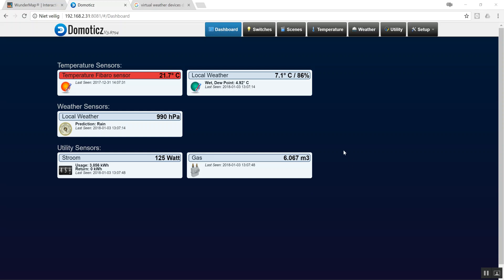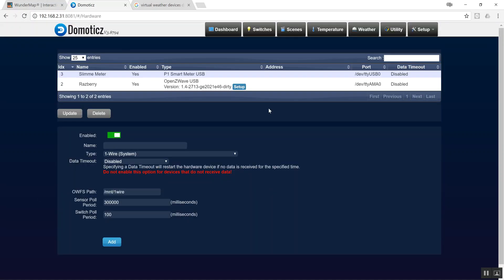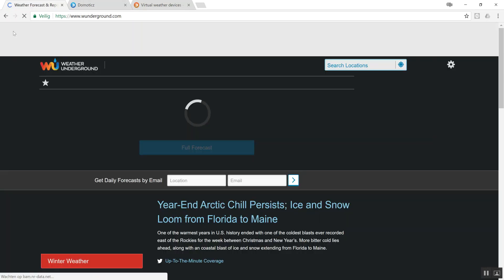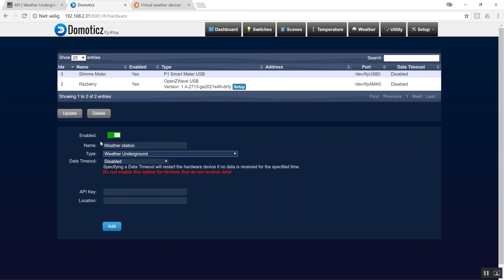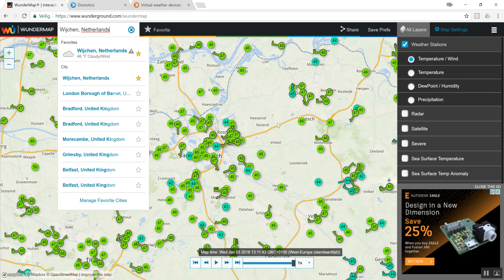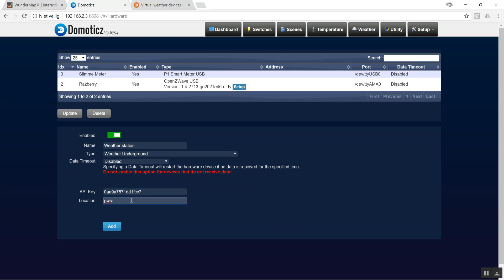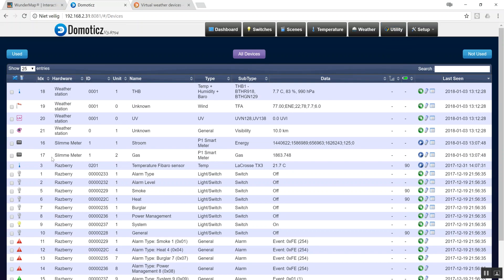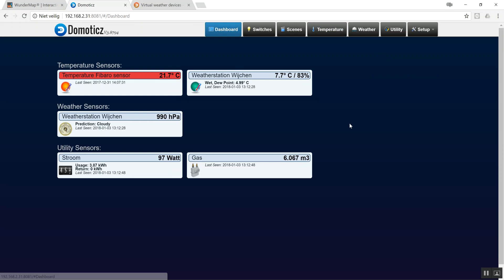Add a virtual Weatherstation to Domoticz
How to add you're local Weather to Domoticz? Check this video! Also the "were to find the API-key" and the "pws:" are explained.